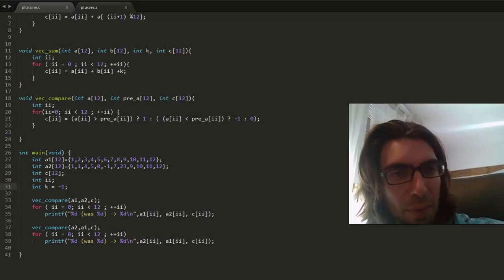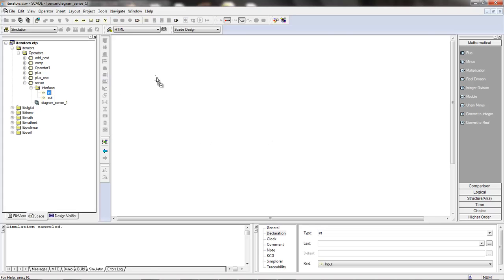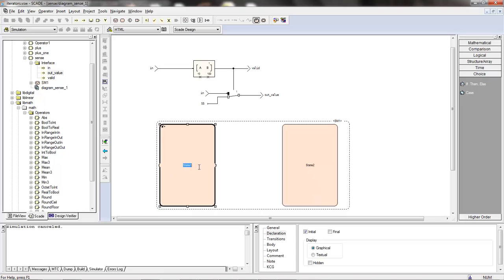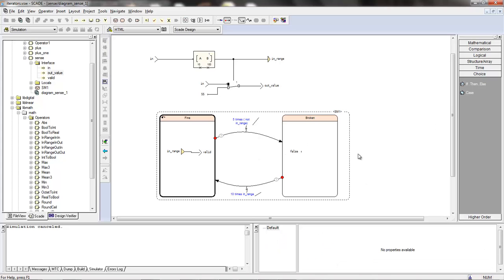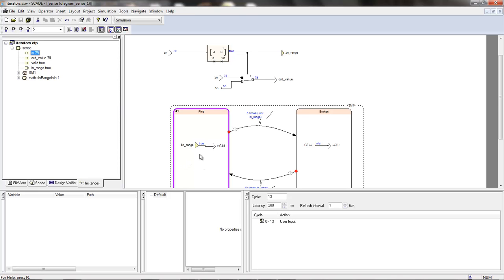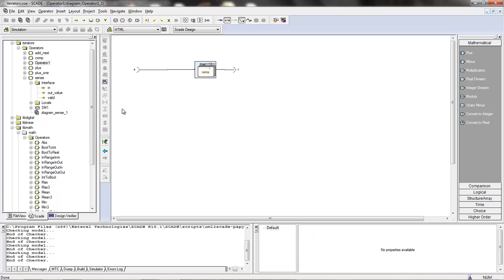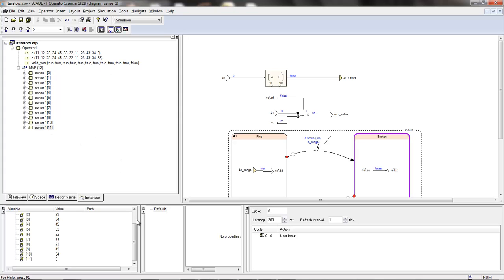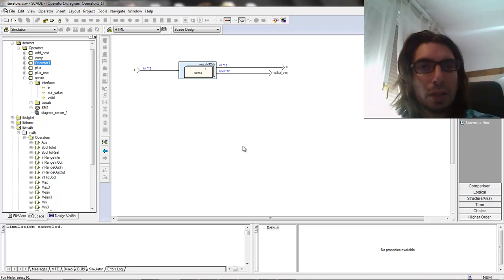ANSYS SCADE - Map Iterator - Comparison Function: C and SCADE Methods Comparison (Part 4 of 4)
This set of videos is for SCADE users who have been C code developers in the past. It explains how to use the map operator in ANSYS SCADE Suite. In this final video of the four-part series, the designed model has finally become too complex to be implemented in C code. ANSYS SCADE Suite is the answer, because it scales up to more complex designs, especially designs that involve replications.